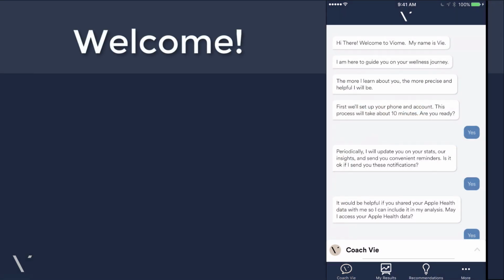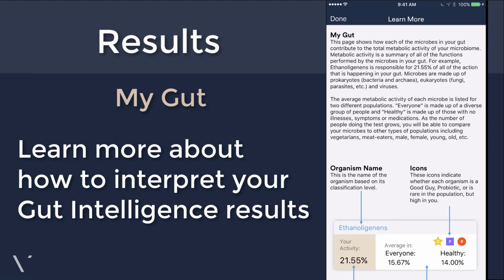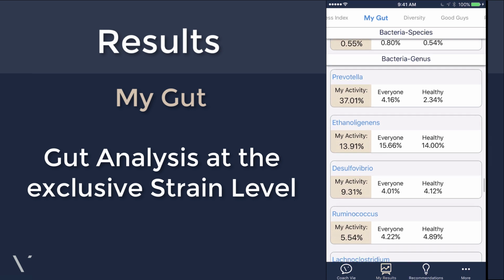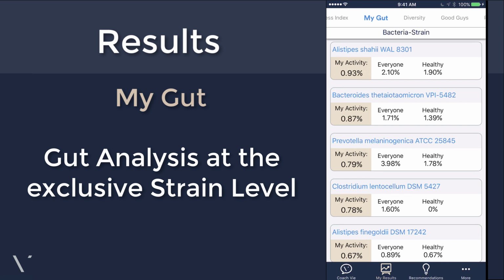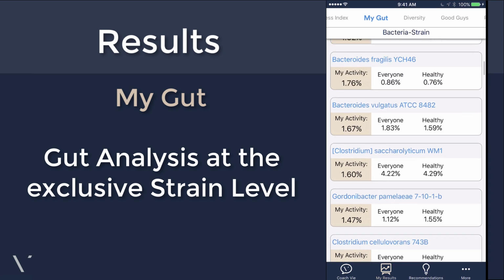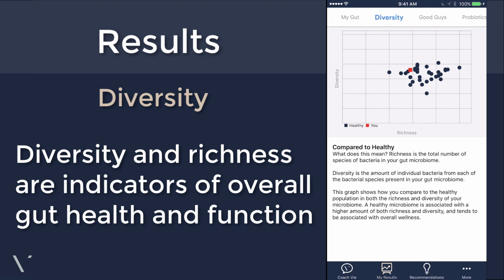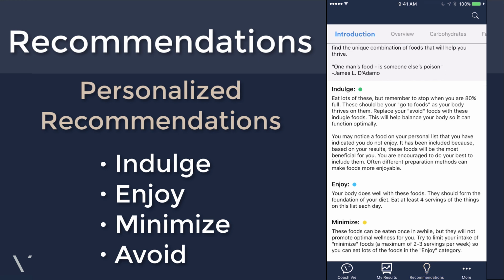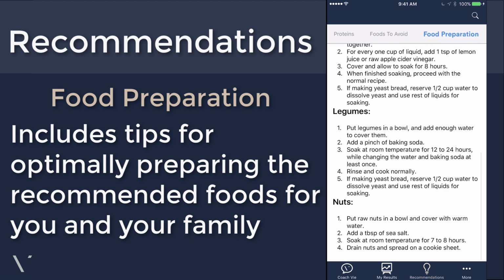Inside Viome: Results & Recommendations for Wellness Mama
A look inside the Viome app. Lead medical officer for Viome, Dr. Helen Messier goes through Wellness Mama's Viome results and breaks down the app recommendations based on gut bacteria. She also explains how the food recommendations work and how to use Viome most effectively.